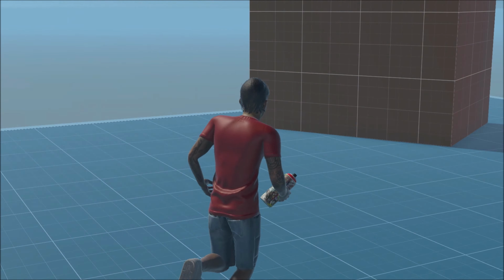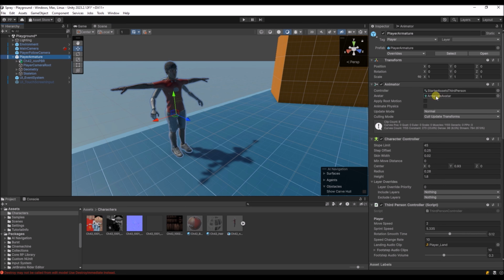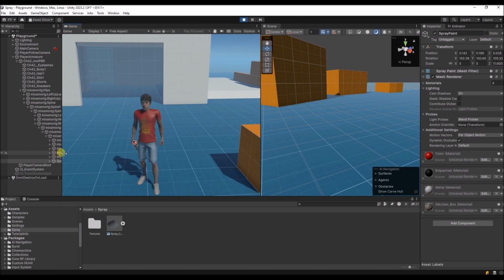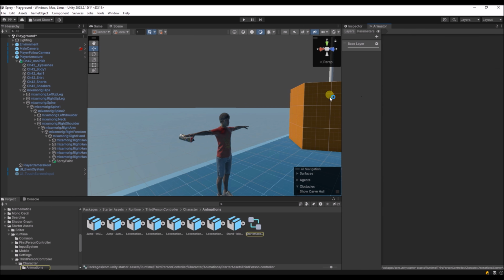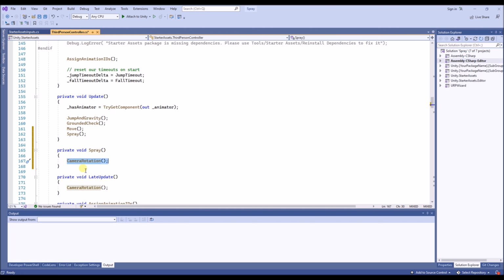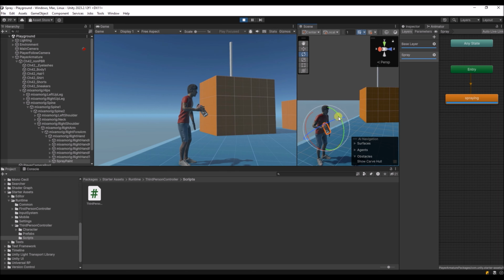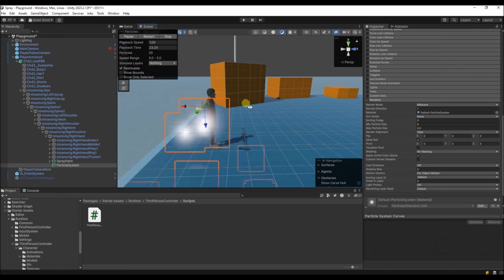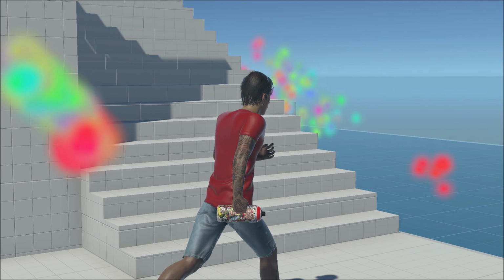using the Unity Particle System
In this small tutorial we will use the particle system to create a spray effect. While doing so, we will run through some of the basics of creating a unity game.

0:00 - Setting up the project
2:28 - Changing the character
6:12 - Adding a spray can
10:56 - Creating  the spray pose
15:43 - Binding a key to the spraying
19:35 - The code for the spraying action
29:23 - Adding the particle effect